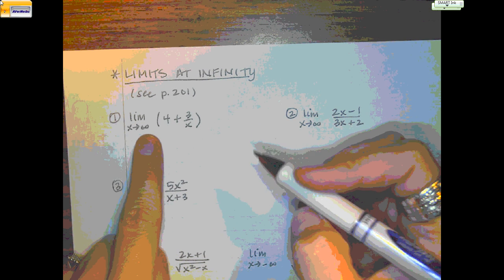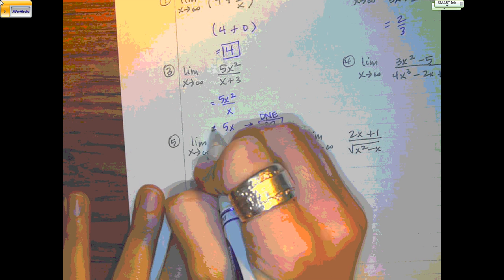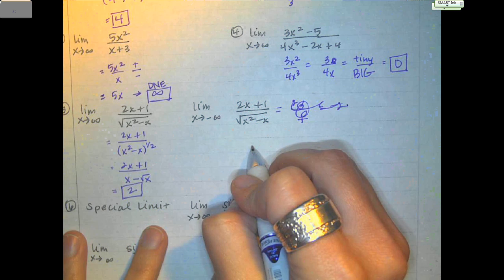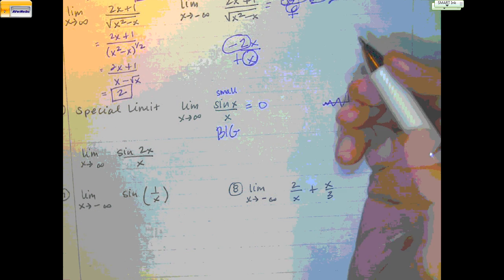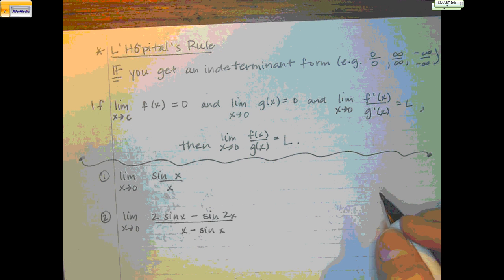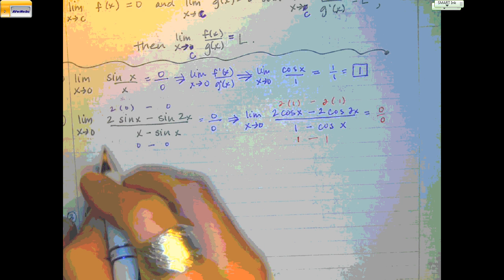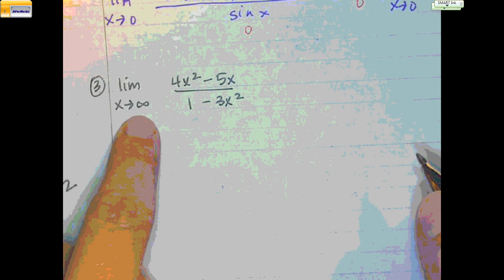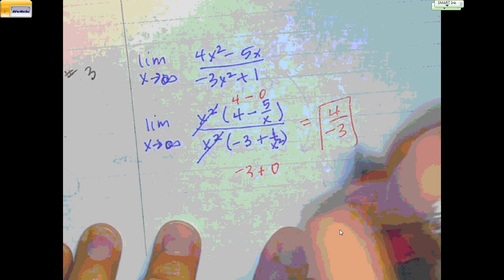Limits to Infinity & Lopitals Rule